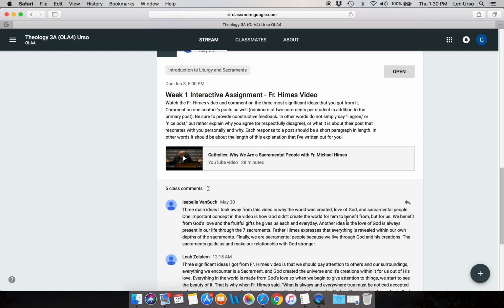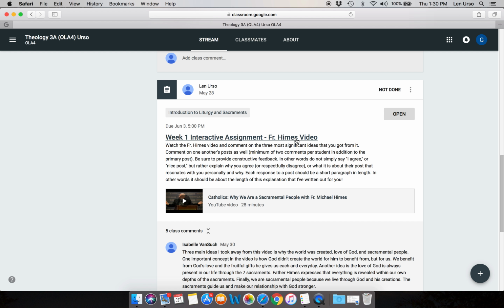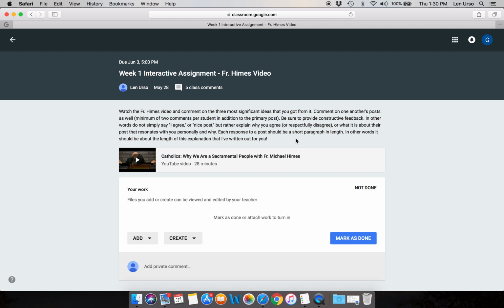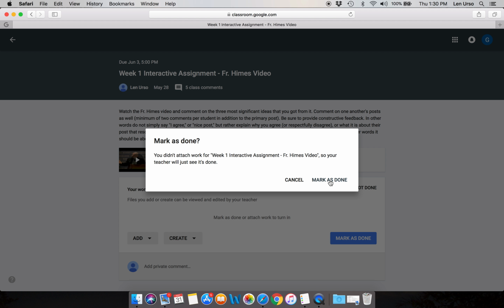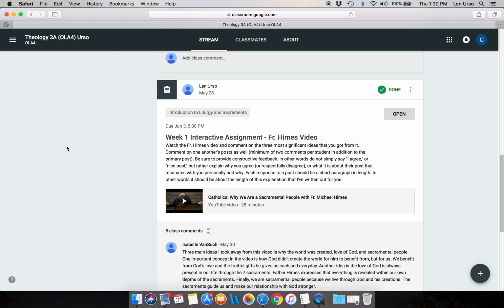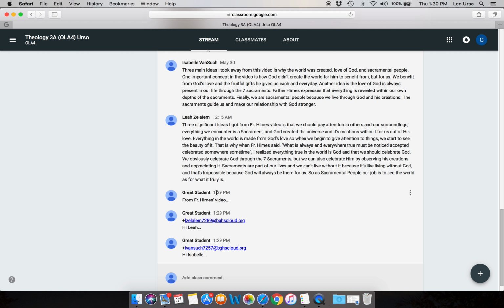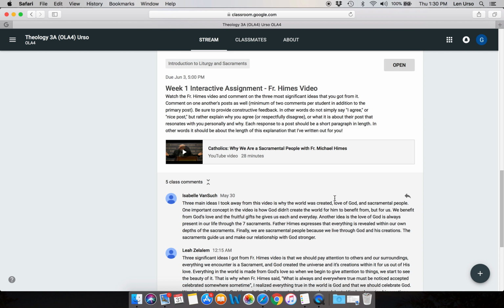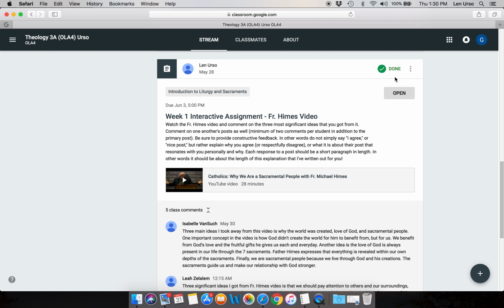Google Classroom Tutorial